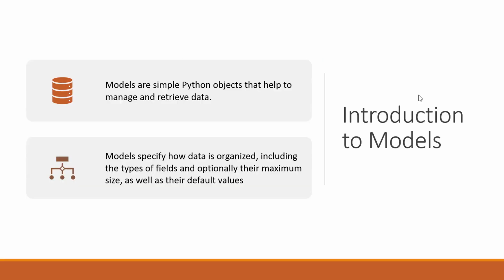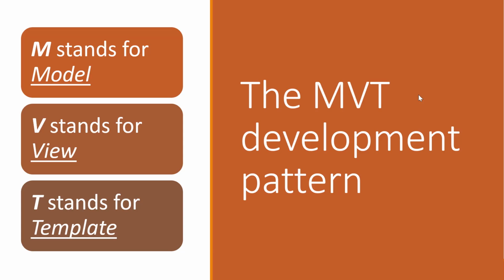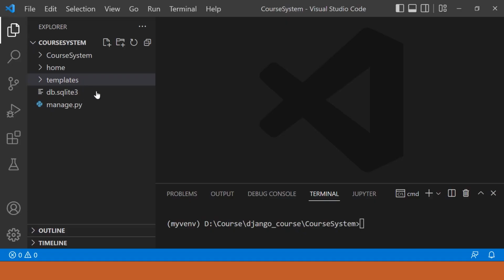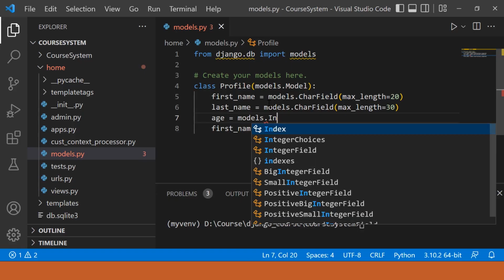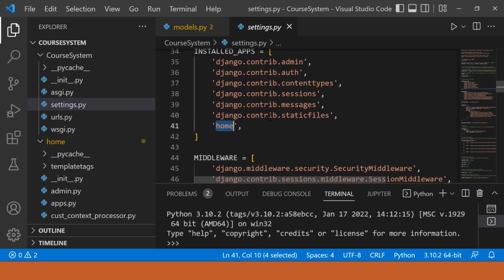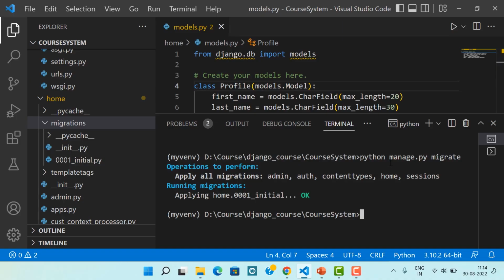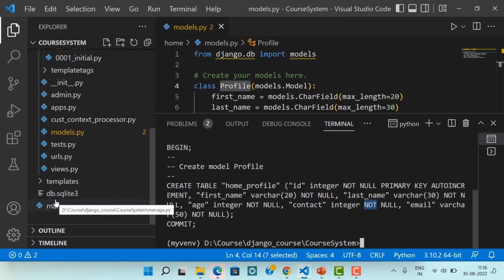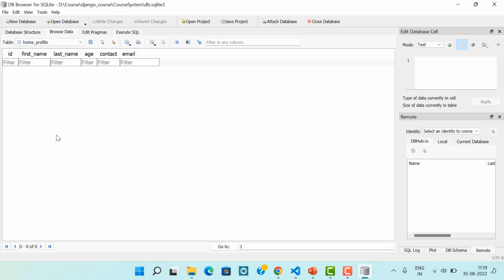What is Model in Django Application | Complete Tutorial for Beginners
Learn about Models in a Django Application and understand how Django models are used to define, manage, and interact with database data. This beginner-friendly tutorial explains Django Models, fields, migrations, and the powerful Django ORM with practical examples.